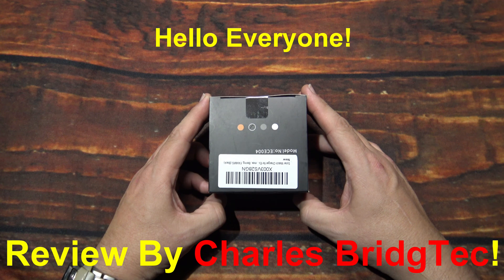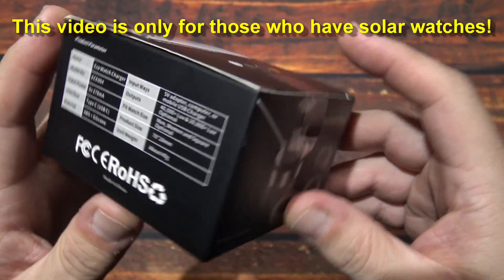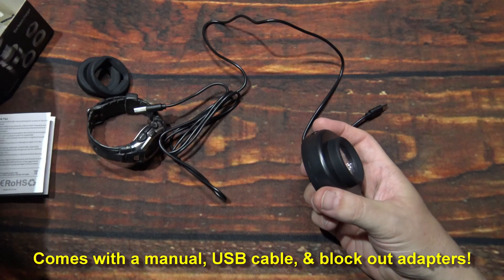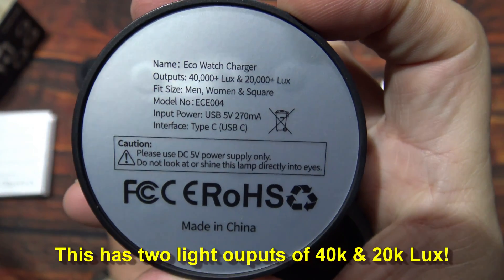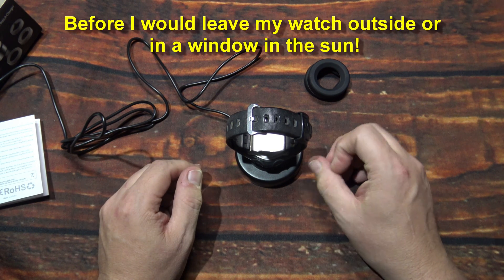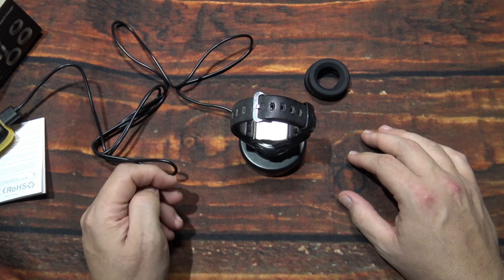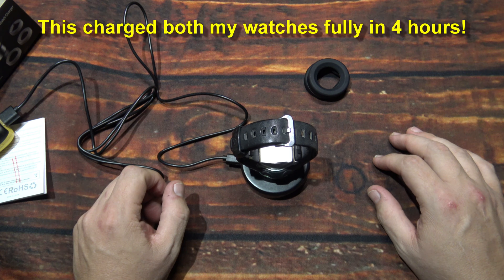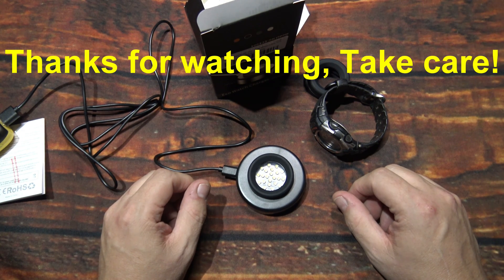ECEEN ECO Solar Watch Charger Kit Review! (40,000 & 20,000 Lux)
If you have an atomic solar watch, then this ECEEN ECO watch charger is a must have. This model# ECE004 can put out 40,000 lux and 20,000 lux on low depending on how fast you want to charge you watch. This is compatible with any watch which is solar charged. I have been using this for a while and never an issue charging my watches. This is at my bed side, and I charge it daily because during the winter months its harder to charge theses watches because of less sunlight days. No more leaving my watch in the window or outside to charge anymore. This is a must have if you have a watch or device needing sunlight to charge. My Casio G-Shock is much better off, and their batteries never fail. No more low battery warnings, the built in glow light not working because your battery is too low. This will change everything. Plus, its not that expensive either.